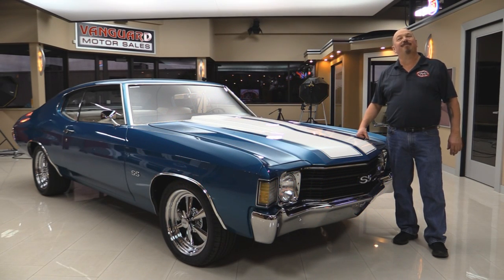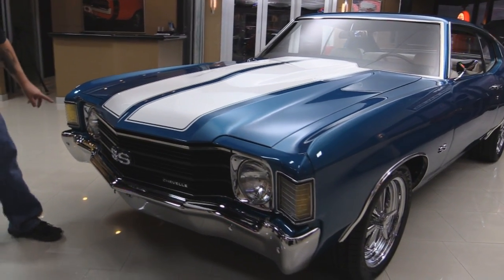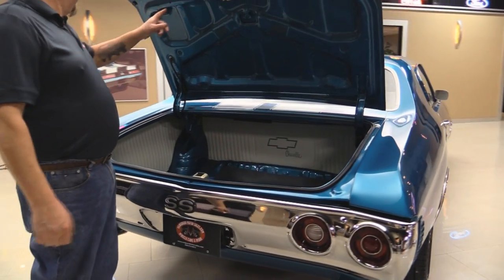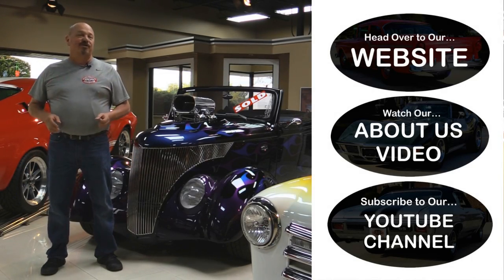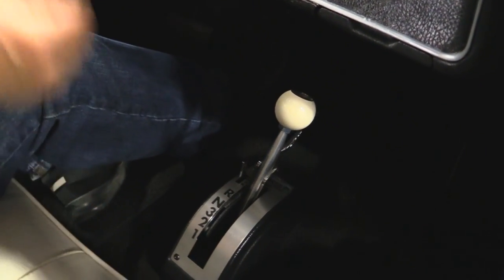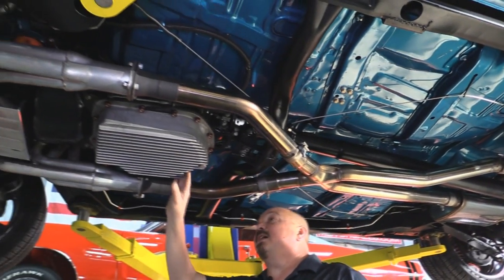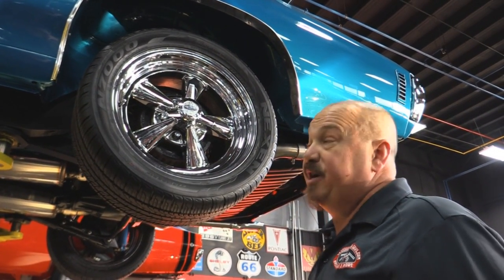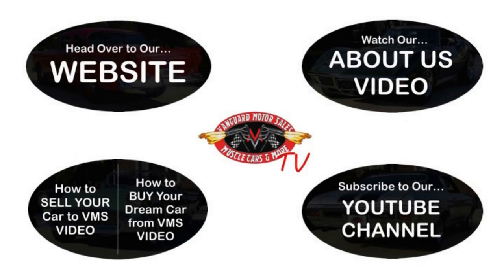1972 Chevrolet Chevelle For Sale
1972 Chevrolet Chevelle

VIN: 1D37F2B640564

This ’72 Chevelle has the best of all worlds packed into it. For starters, under the hood is a 383ci stroker V8 engine with loads upgrades that you can read below. This ideal motor is paired to a TH400 3-speed automatic transmission and 12-bolt rear end. Power brakes, power steering, and loads of new suspension parts have been replaced in both front and rear components! What’s even cooler than a car with these upgrades? Glad you asked, how about a full blow nut & bolt rotisserie restoration! Everything from the trunk floors to the body pans are painted to match the topside. Take a seat inside and you’ll find a big bench seat, Hurst floor shifter, highly detailed dashboard, and clean upholstery.

to see over 100 HD photos and our in-depth video for this ’72 Chevelle!

Mechanics:

383ci Stroker V8 Engine (#: 10066036)
- Aftermarket AFR Aluminum Heads
- Aftermarket Chrome Deep Oil Pan
- Aftermarket Edelbrock Performer RPM Intake
- **Previous Owner States**: 468hp w/ 10:1 Compression
Barry Grant Demon Single 4-Barrel Carb
- 750 CFM
- Mechanical Secondaries
- No Choke
TH400 3-Speed Automatic Transmission
12-Bolt Rear End
- Ratio: 3.90:1
- Posi Trac
- Aftermarket Powdercoated Differential Cap
Front Independent Suspension
- NEW Upper Control Arm Bushings
- NEW Lower Control Arm Bushings
- NEW Sway Bar Bushings
Rear 4-Link Suspension
- NEW Upper Control Arms
- NEW Reinforced Lower Control Arms
- NEW Springs
Brakes:
- E-Brake Is Hooked Up
- NEW Hard Lines
Exhaust:
- Newer Dual Exhaust w/ Magnaflow Mufflers
- X-Pipe
- Jet Coated Headers
Key Components:
- POWER STEERING
- MSD Distributor
Cosmetics:
- Gas Tank Is Painted Black
- Painted Engine Bay
- Firewall Is Painted
- Fan Shroud
- Polished Valve Covers
- Polished Alternator
- Billet Aluminum Pulleys
- Braded Stainless Steel Fuel, Cooling & Oil Lines

Body:

Nut & Bolt Rotisserie Restored!
- Painted Body Color Throughout
Blue Paint Finish w/ Pearl White Racing Stripes
Grille Is In Great Shape
NEW Front Bumper
Stainless and Chrome Trim Work Is In Great Shape
Hood Fits Great w/ Fenders
Doors Fit Great w/ Body
- Painted Body Color
- Trunk Floor Is Beautiful
- Custom Upholstery for Side Paneling
- Inner Fenders are Solid
- Bottom Side of Deck Lid Is Clean
Undercarriage Is Beautiful
- Painted Floorboards & Trunk Floors
- Painted Wheel Wells
Wheels: 17” Cragers
Front Tires: 235/45R17 – Nexen N7000
Rear Tires: 275/40ZR17 – Nexen N7000

Interior:

Beautiful White Interior
Bench Seat
Aftermarket Hurst Quarter Stick Floor Shifter
Dashboard Is Clean
Dash Pad Is In Great Shape
Gauges are Clean & Clear
Added Oil Pressure Gauge
Aftermarket Radio